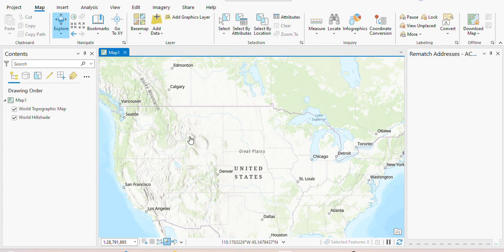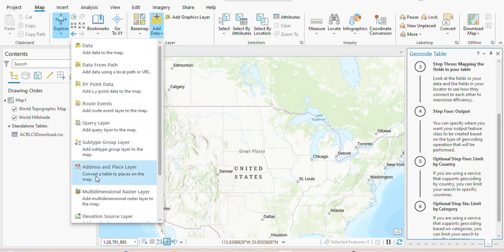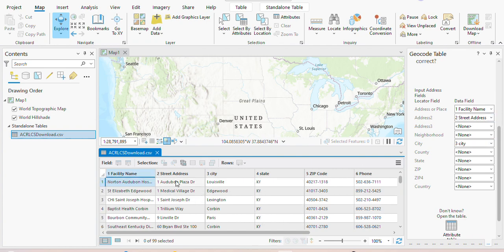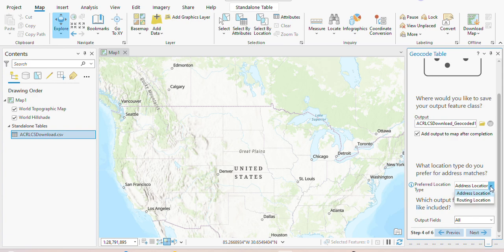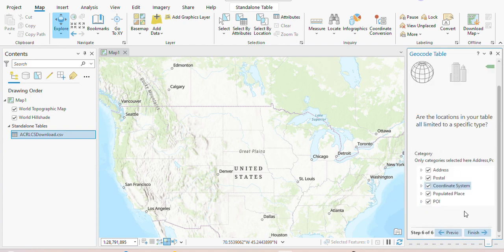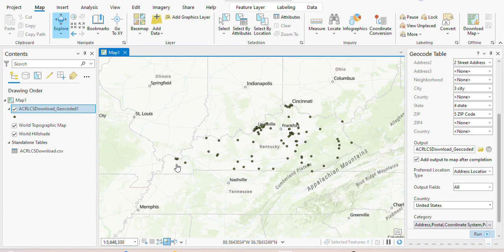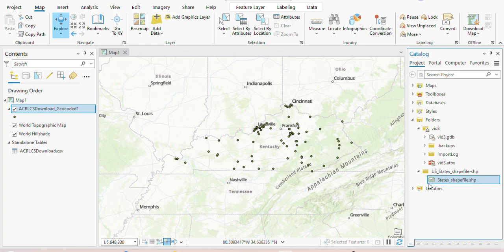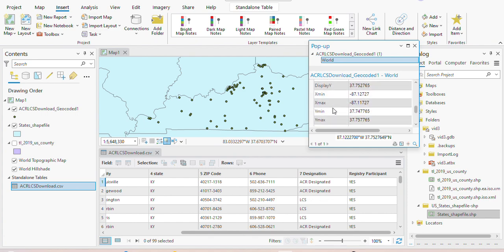How to Geocode Addresses in ArcGIS Pro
Learn how to Geocode Addresses in ArcGIS Pro to convert tabular address data into spatial points on a map! Geocoding is essential for analyzing address-based data, such as customer locations, delivery routes, or public service areas.

📌 What You'll Learn:

What is geocoding and its common applications.

Preparing your address data for geocoding.

Setting up and using a locator in ArcGIS Pro.

Running the Geocoding tool and troubleshooting unmatched addresses.

Exporting and using geocoded results for further analysis.

🔔 Turn on notifications for more GIS tutorials and tips.

Let’s bring your address data to life on the map! 🌍